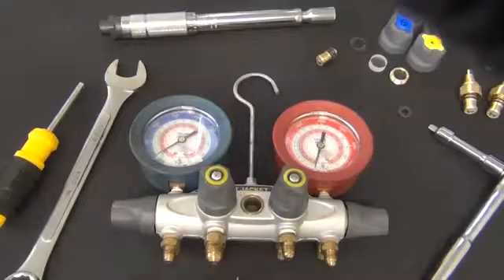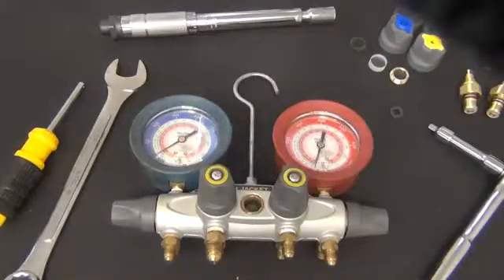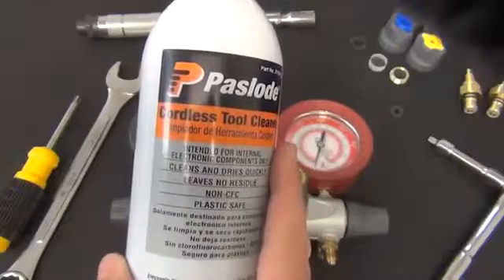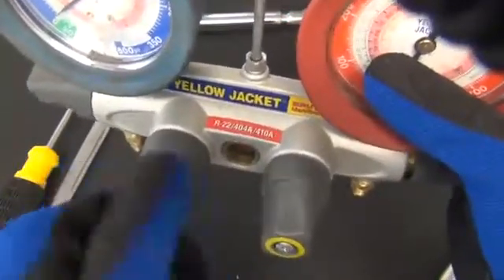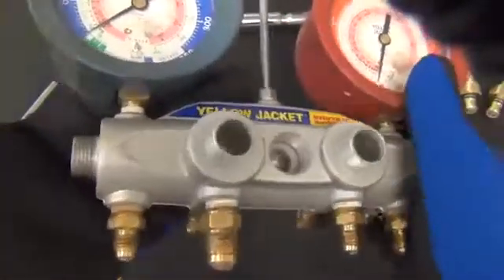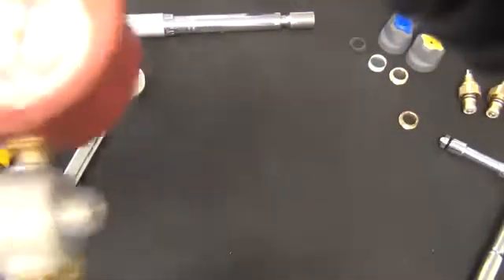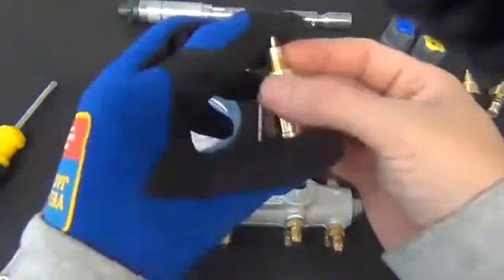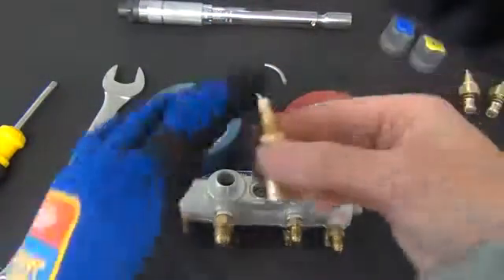Yellow Jacket How to Rebuild a Brute II Manifold | Instrumart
The Yellow Jacket Brute II Manifold is a 4-valve test and charging manifold that is the first large bore forged aluminum manifold in the industry. It has been trimmed down for lighter weight but with the same powerful performance of the original model. The streamlined BRUTE II continues to provide the flow that's proven faster than any conventional manifold. And even though sleeker and more compact, the aluminum alloy is forged for strength and reliability with 3/8 inch bores through the body to speed the job.